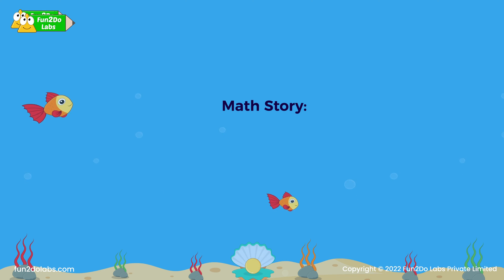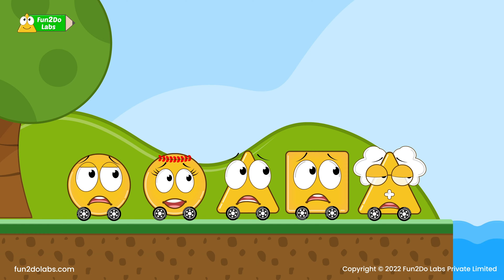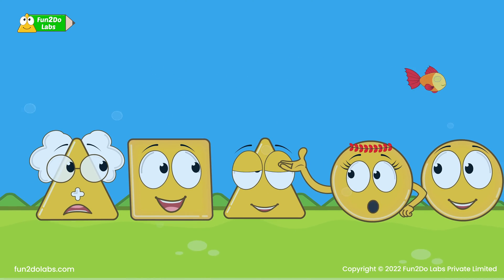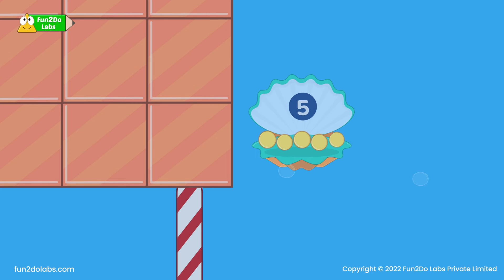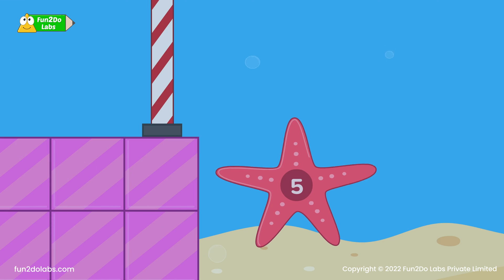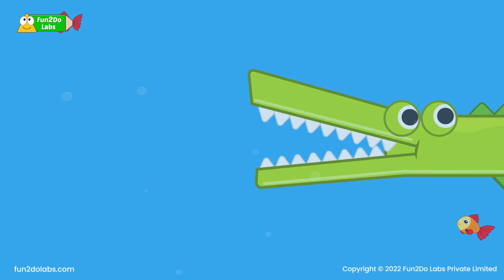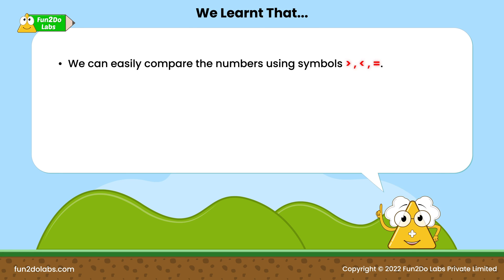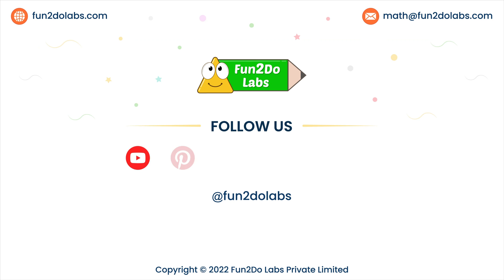Math Story : Number Comparison | Max The Number Alligator | Kids Stories | Home School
As a parent you must have felt it difficult to teach 'Number Comparison'  to your child. Not any more!

Through this Math Story you can introduce 'Number Comparison' to kids in a fun way. In this animated story for kids, Uncle Maths introduces 'less than', 'greaten than' and 'equal to' to his students.